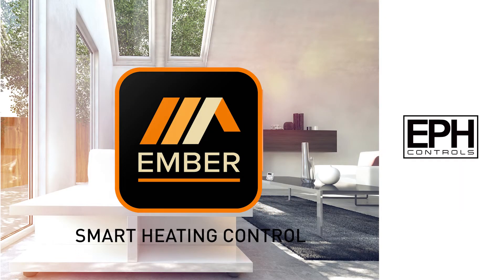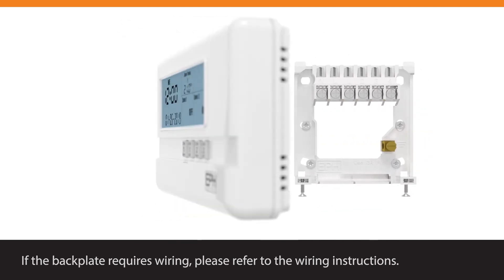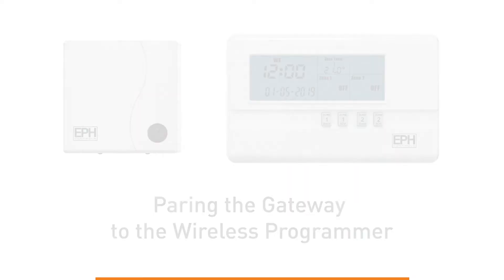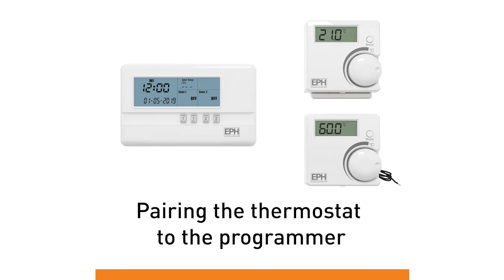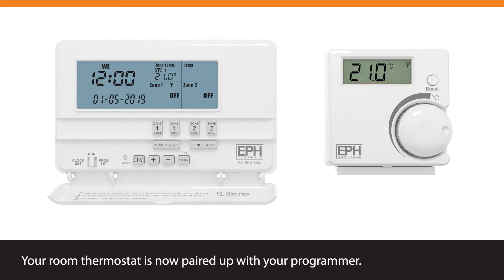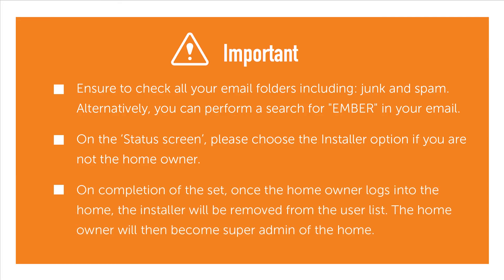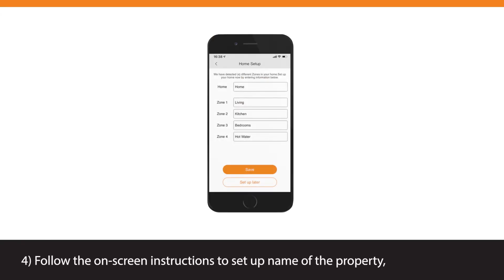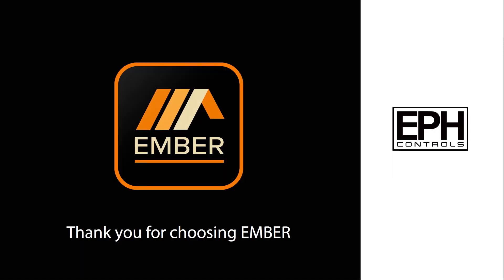How to Set up EMBER PS Smart Heating Control App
The EMBER PS Setup Guide shows installers how to install the EMBER PS Smart Heating Control system with a step by step guide. This guide covered the following area:
1) Components of EMBER smart heating control and how they work together
2) Installation of Programmer, Thermostats and the EMBER Gateway. (start at 00:57 of this video)
3) Pairing the Gateway to the Wireless Programmer (start at 02:00 of this video)
4) Pairing the Thermostat to the Programmer (start at 03:00 of this video)
5) Download and Set up the EMBER App (start at 04:15)
6) Pairing your gateway to your internet router (start at 04:55)